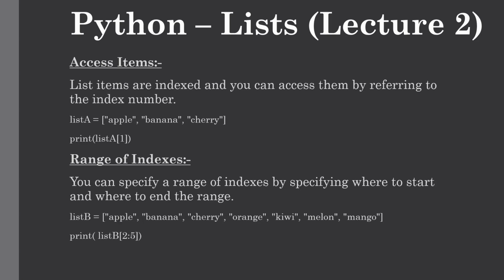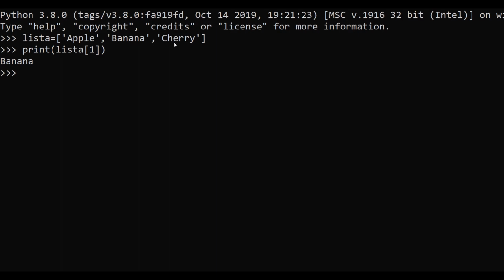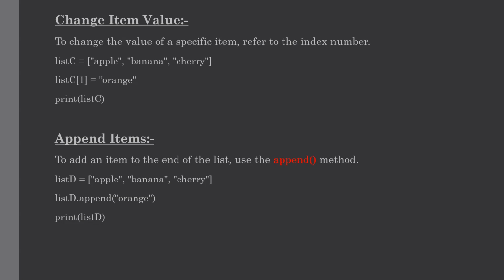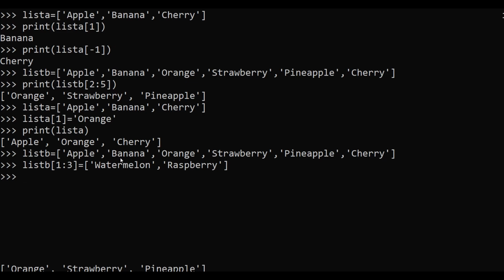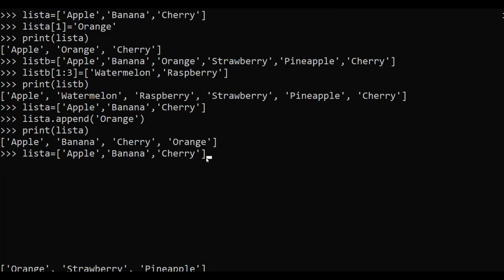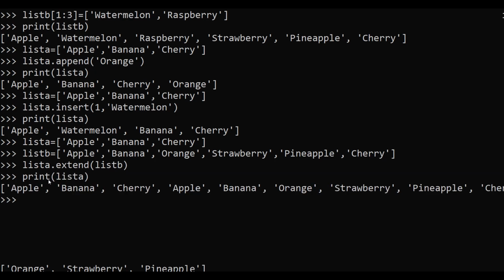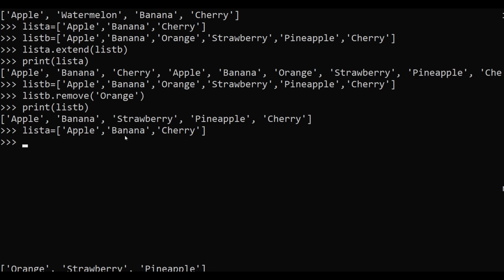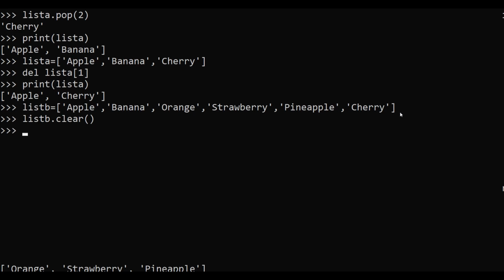PYTHON Lists (Part 2) | Lecture #13 | Python Tutorial for beginners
In this video I have explained what are the List data type in Python and how to use it in Python Examples.